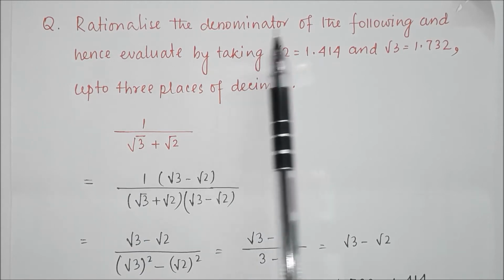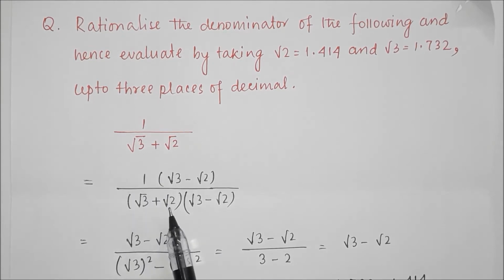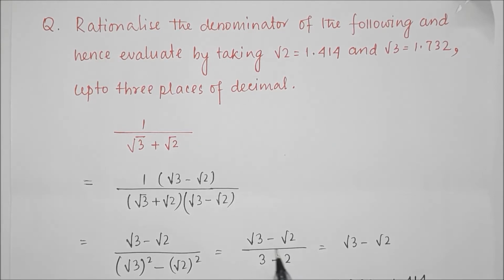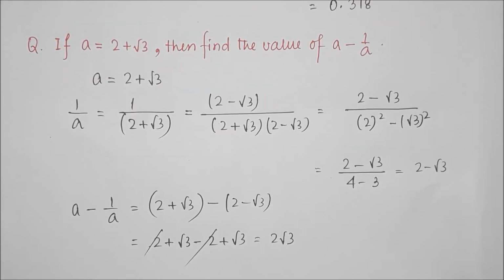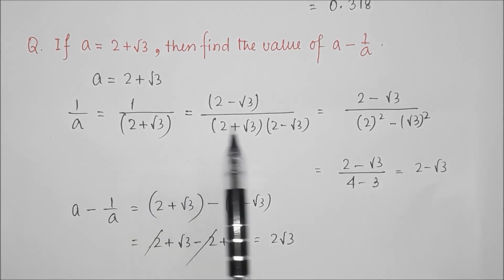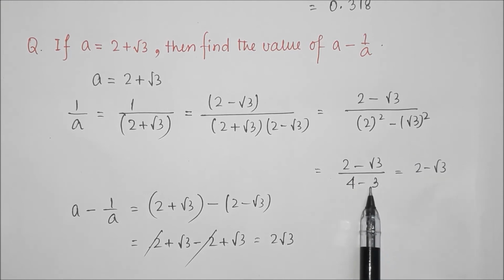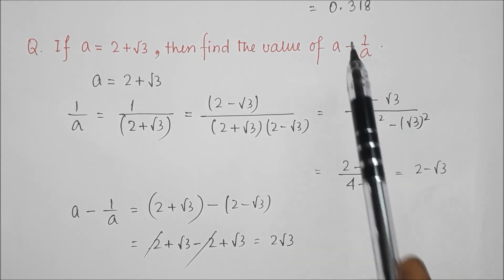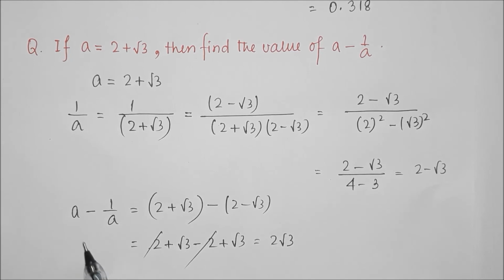Rationalisation Part 4